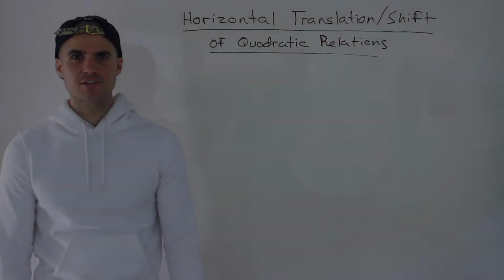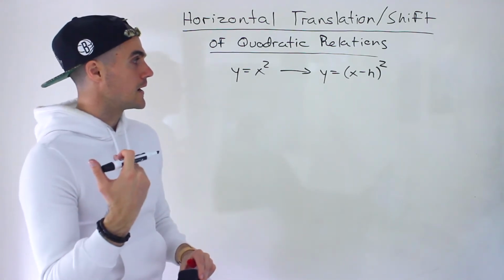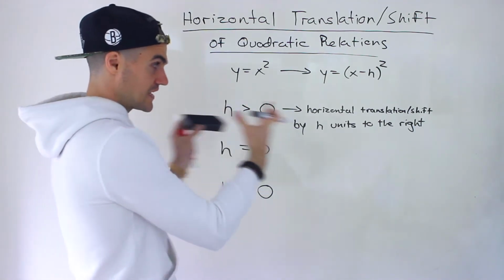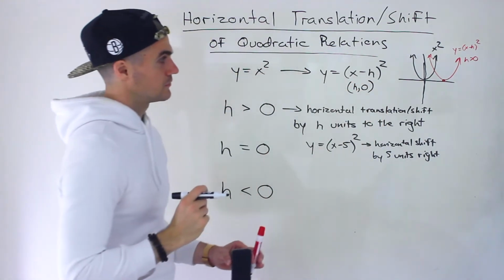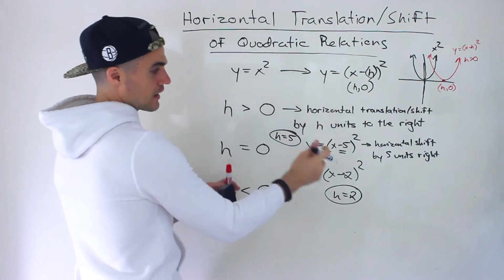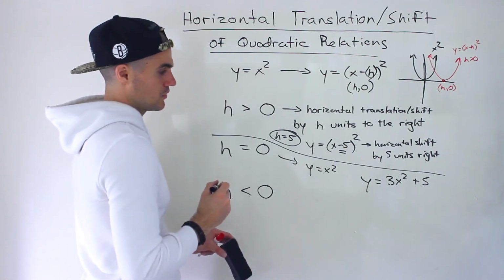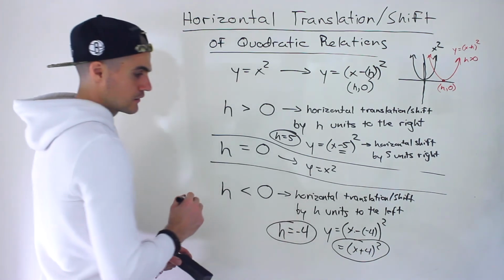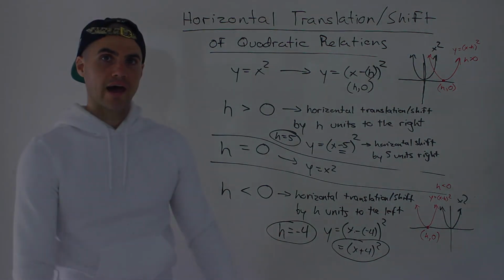Horizontal Translation of Quadratics (Transformations)